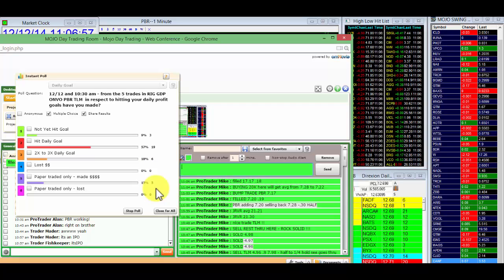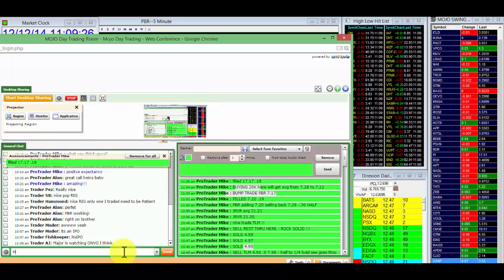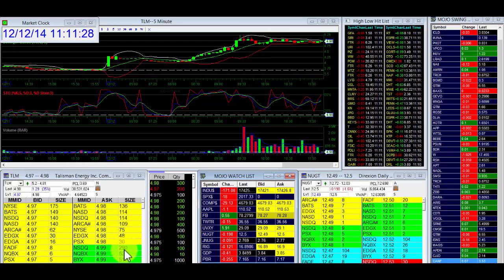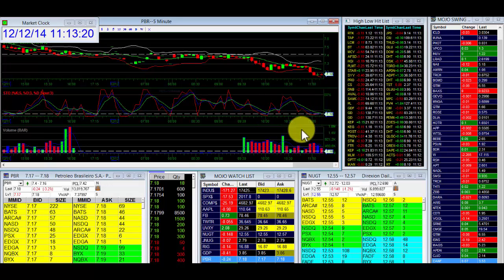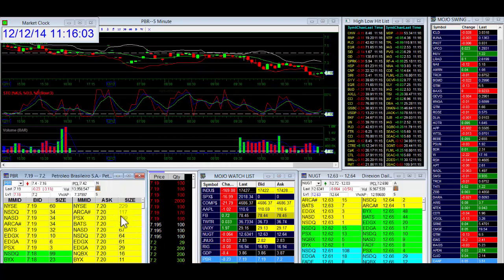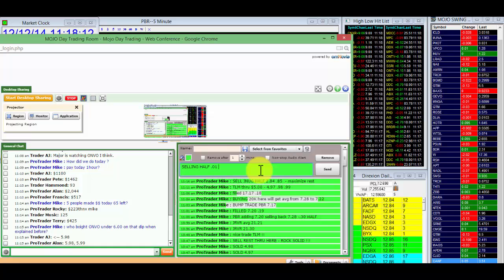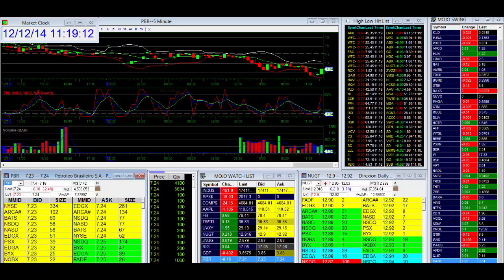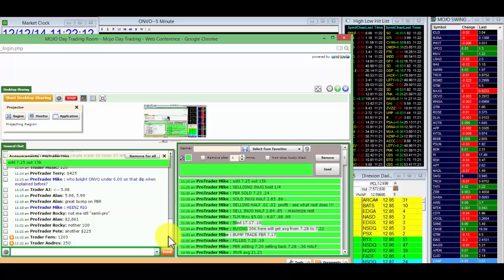12/12 MOJO Day Trade Room Video Recap